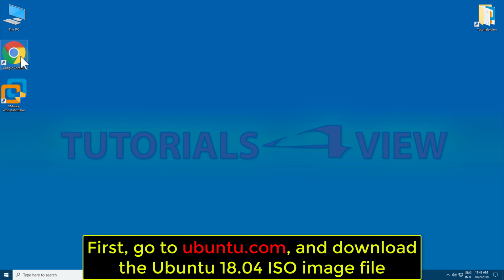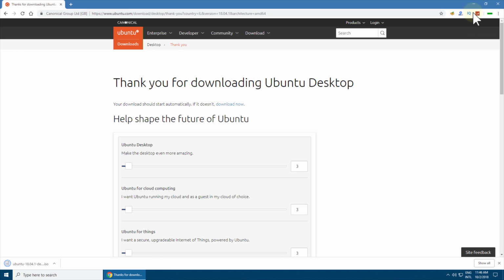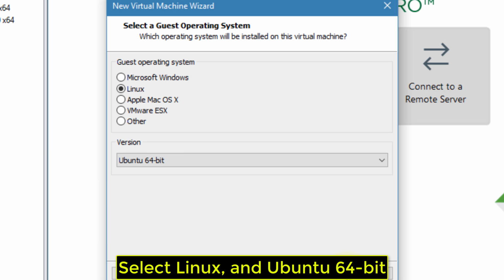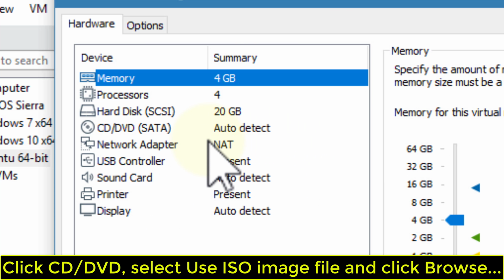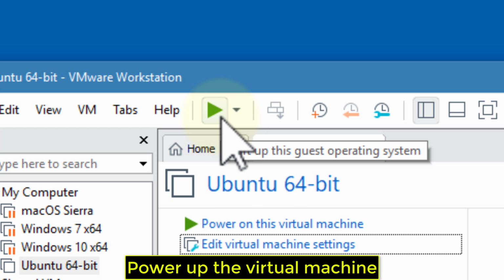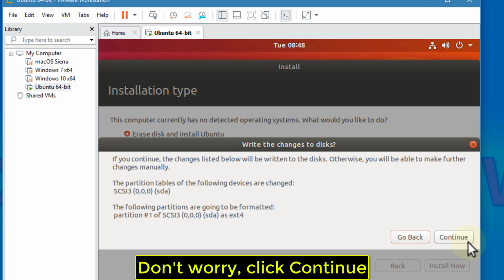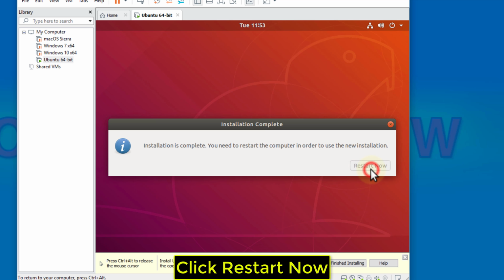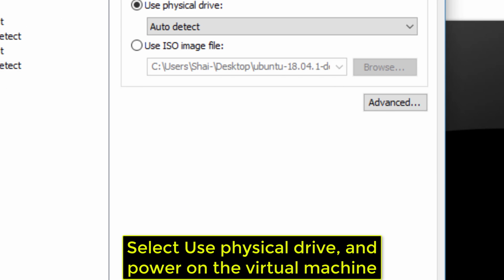How to install Ubuntu 18.04 on VMware Workstation 15 in Windows 10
If you find this video helpful and it solved your problem, any donation will be appreciated!

In this tutorial we will teach you how to download Ubuntu 16.04 Desktop ISO file (Linux x64) install and configure it on the latest version of VMware, VMware Workstation Pro 15 on Windows 10 until it is up and running correctly (We will install the latest version Ubuntu 18.04.1 LTS Desktop 64 bit codenamed Bionic Beaver).